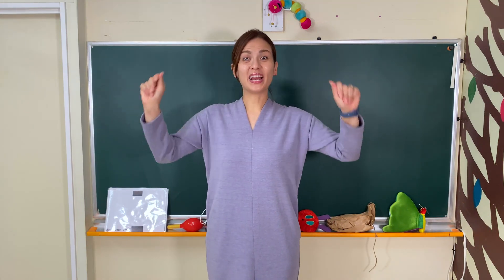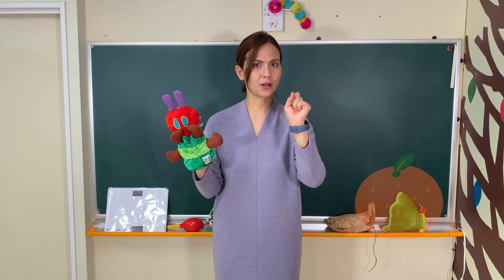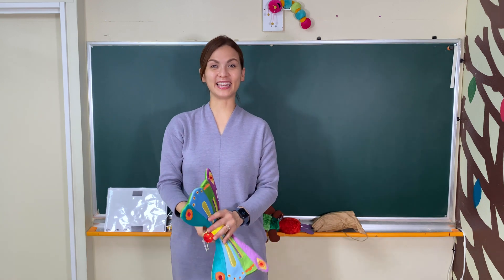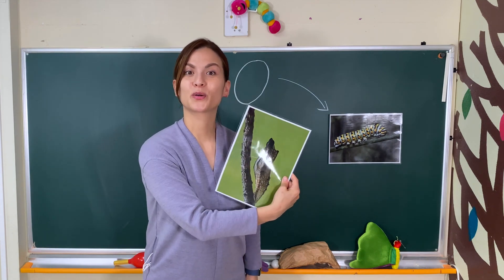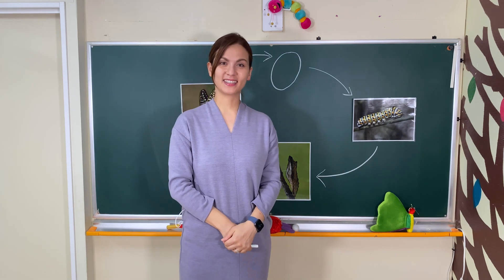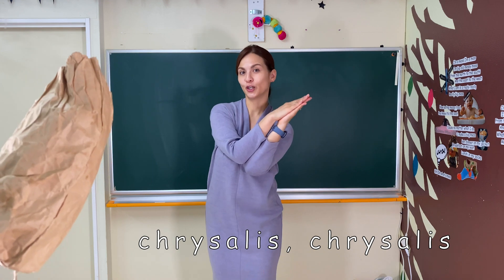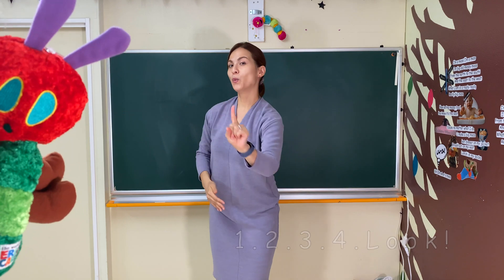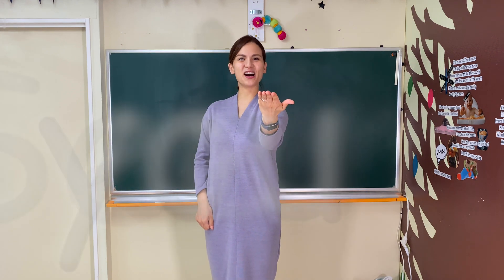A life cycle of a butterfly | Science For Children | By ママネーナの学校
Lesson 2:Let’s learn the life cycle of a butterfly!
あおむしの一生について知り、チャンツや歌・ダンスを使って繰り返し言ってみよう！

Today's lesson is about a life cycle of a butterfly.
Let's learn, sing, and dance together!

0:17 |　Life cycle of a butterfly
02:25 |　Let's review!
04:32 |　Let's dance!

✨皆さんもよく知っている「はらぺこあおむし」の内容を元に、歌やチャンツ、クラフトゲームなど様々な角度から触れています。お話を楽しむだけでなく、モールなどを使って実際に卵やあおむしに見立てたものを作り、紙皿の上で表現します。あおむしの一生をについて考えるとともに、様々な材料を使い、指先の感覚も育てていきます。
小さなお子様の新しい刺激になること間違いなし！✨

東京・京成小岩/板橋　千葉・市川真間
こどもから大人の英会話教室ママネーナの学校です☆

♪詳細・ご質問・資料請求もお気軽に！

♪歌やダンスのライブ配信
♪イベント情報・日頃の様子などお伝えしていきます！

♪ママネーナのLINE スタンプ
[Frog School]